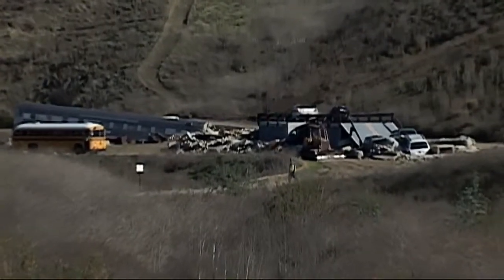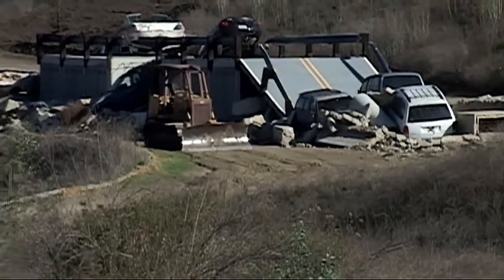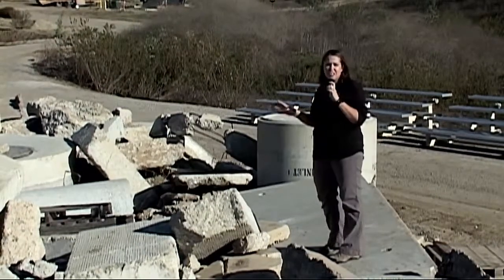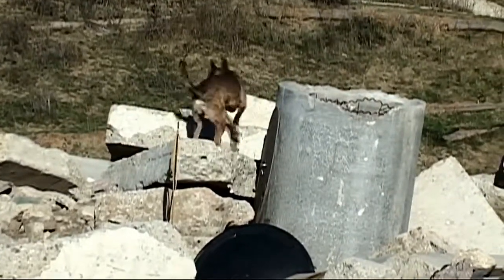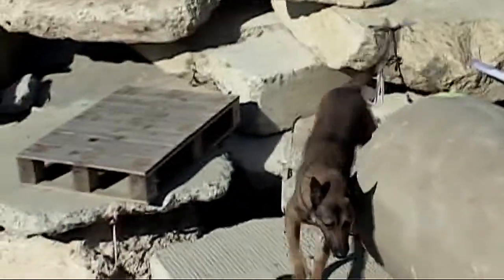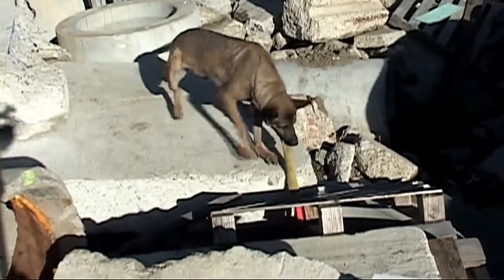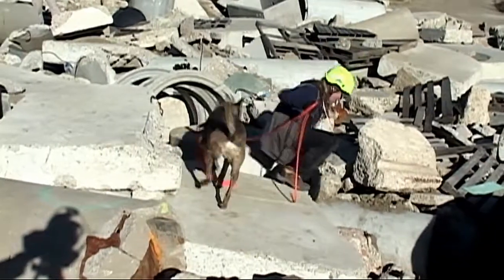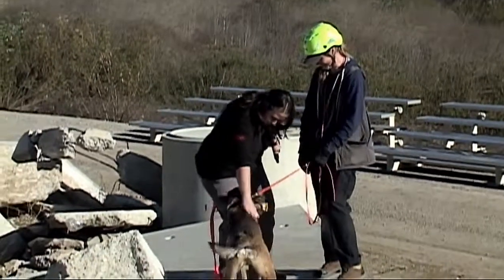Rubble Pile Demo at the Ntnl Disaster Search Dog Ftn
Search dog Diesel & his handler locate a victim actor buried amidst the rubble at the Ntnl. Search Dog Ftn. training facility in So. Ca. More info Video by Barrett Productions. From an episode of The Coast & River Report public television program